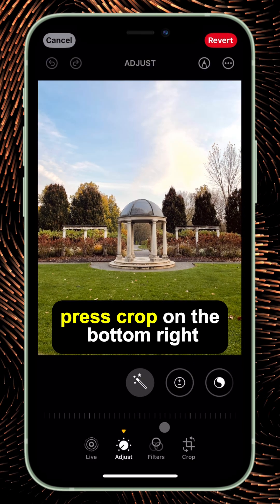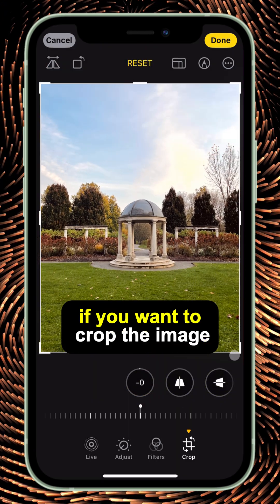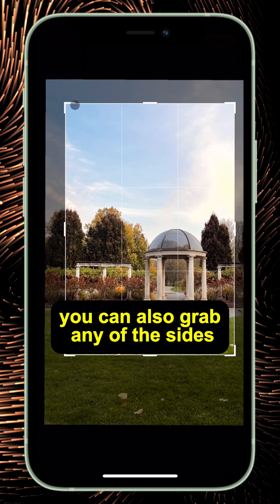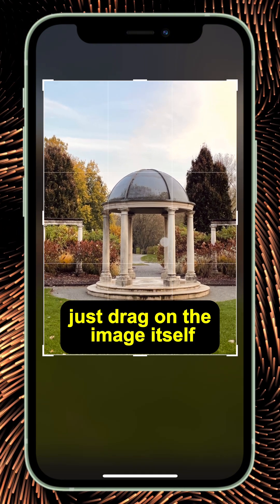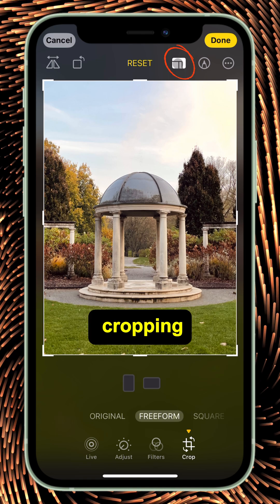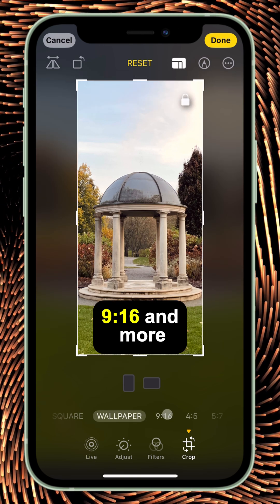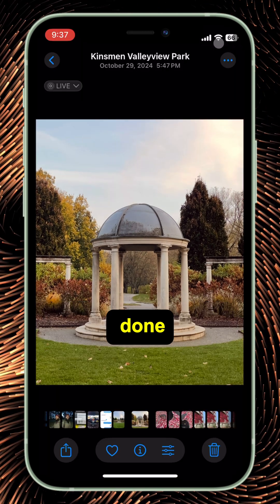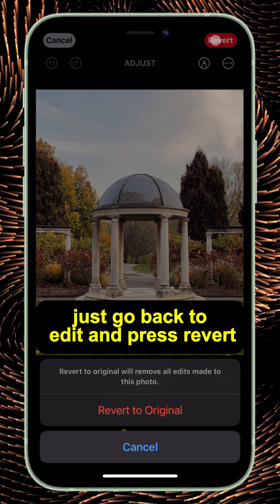Photo Cropping on iPhone: Basics Guide ✂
Most people know basic functions and how to crop photos on an iPhone. But let's catch up on the feature in less than a minute to refresh your memory. Cropping on an iPhone is easy, and if you, for some reason,n avoided the feature or haven't used it to its full potential, this vid will show what you are missing out on 😉

🚀 Check some cool apps we developed to manage your iPhones from a computer🚀